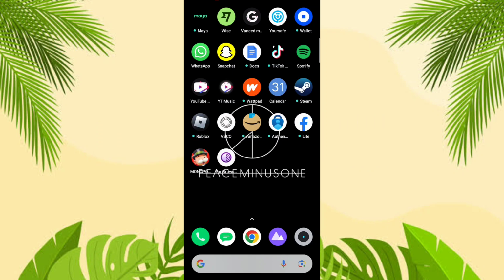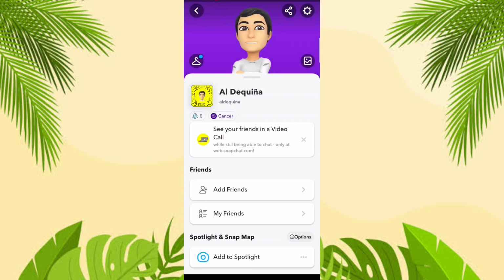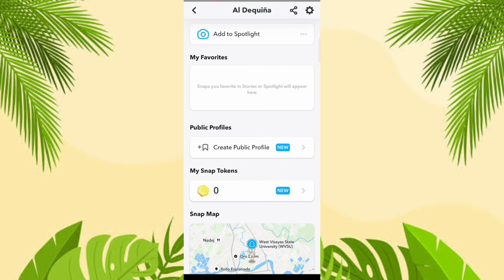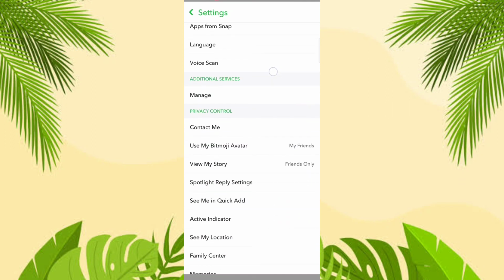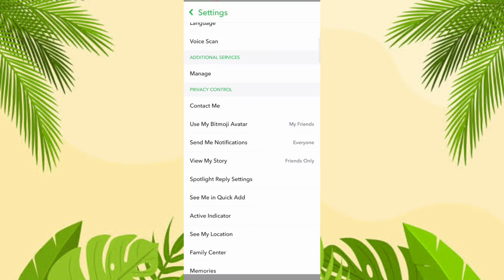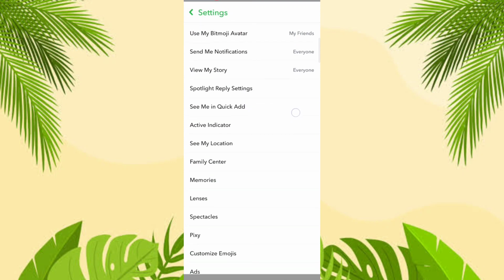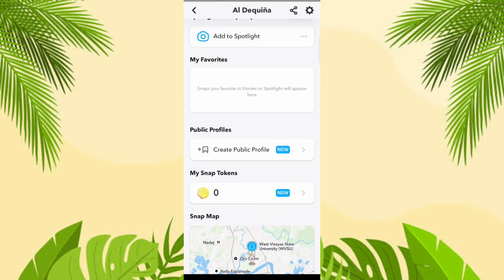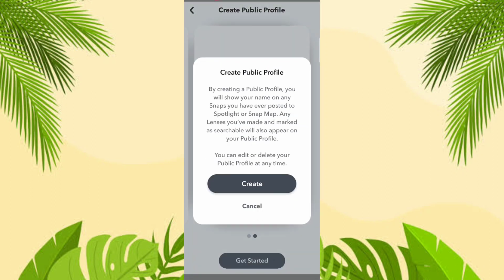How to Make a Public Profile on Snapchat | 2023 Best Guide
Are you looking to make your Snapchat profile more visible to the public? In this comprehensive guide, we'll walk you through the process of creating a public profile on Snapchat. Having a public profile allows you to expand your reach, connect with a wider audience, and share your Snaps and Stories with the world. Whether you're an influencer, content creator, or simply want to make new friends, this tutorial will provide you with the best practices to make your Snapchat profile public in 2023.

Join us as we provide you with step-by-step instructions and valuable tips on setting up a public profile on Snapchat. We'll cover the necessary settings and options to ensure your Snapchat account is visible to the public while maintaining the desired privacy levels. Maximize your Snapchat presence and make your Snaps and Stories accessible to a broader audience today!